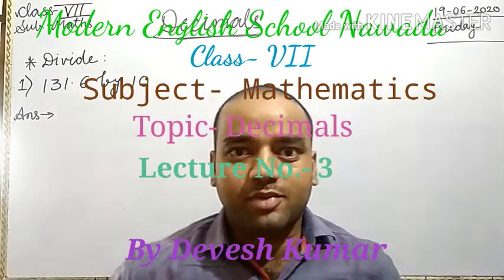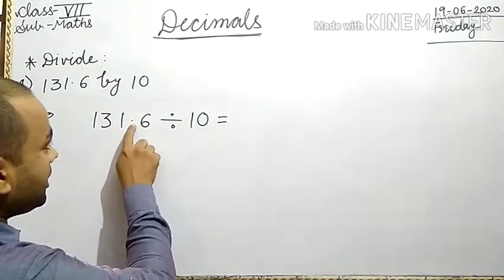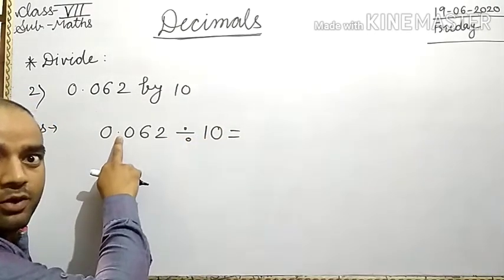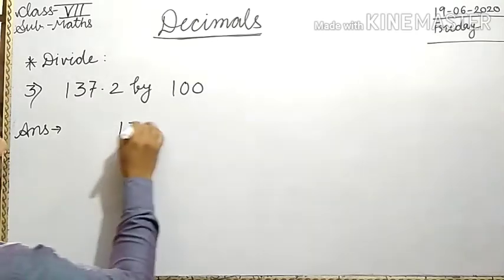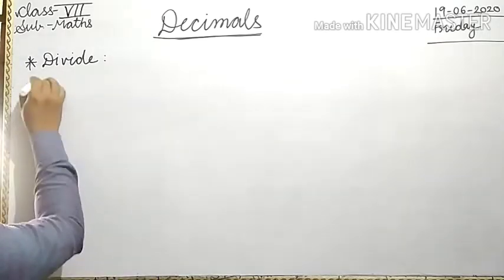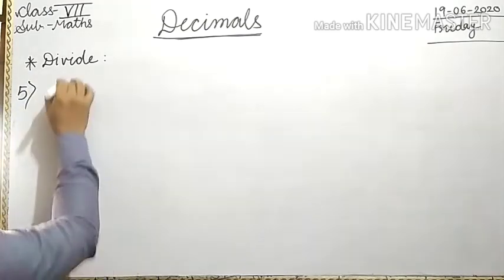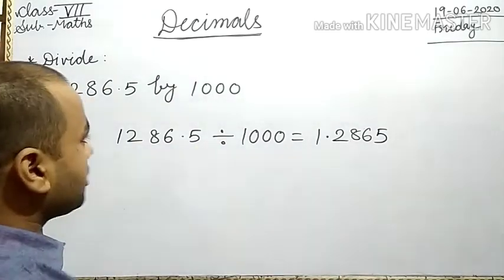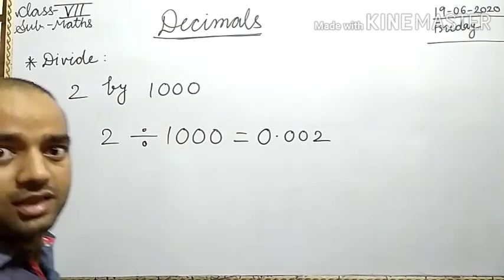Class- VII, Topic- Decimals, Revision Lecture No.- 3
Devesh Kumar